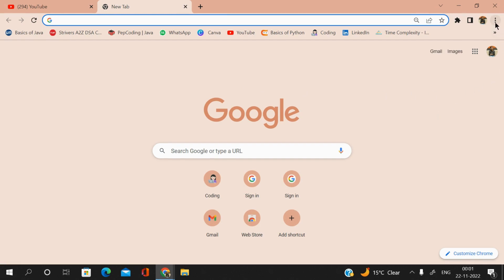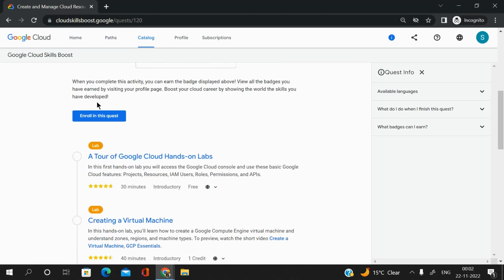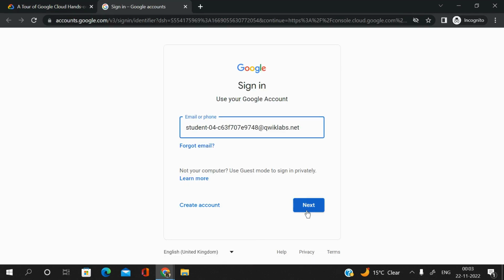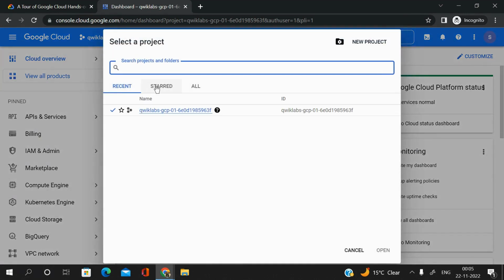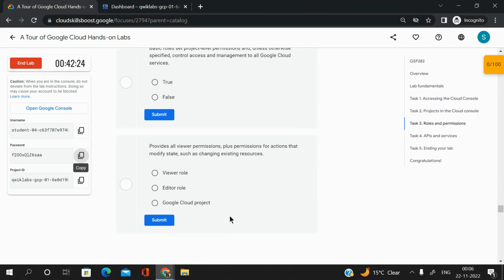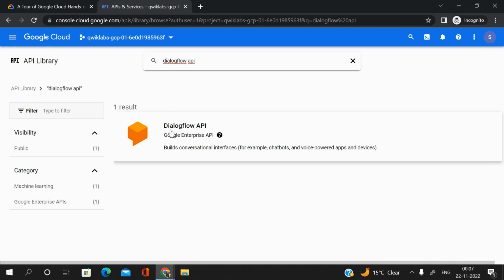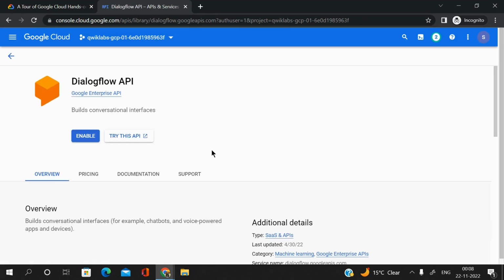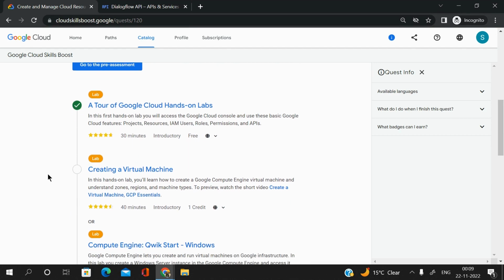A Tour of Google Cloud Hands-on Labs | Google Cloud Arcade Facilitator Program